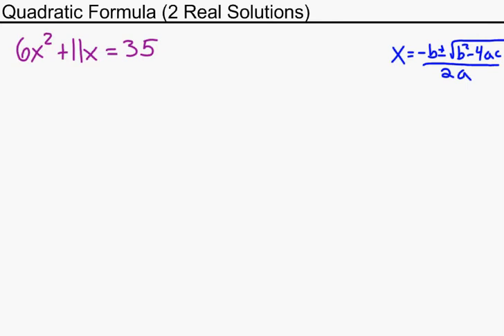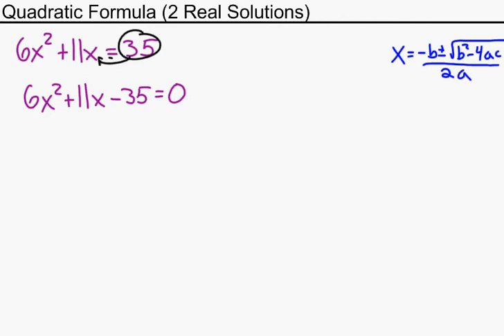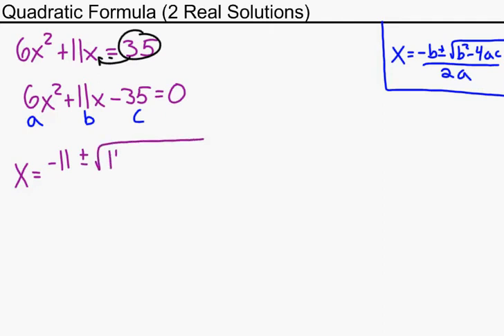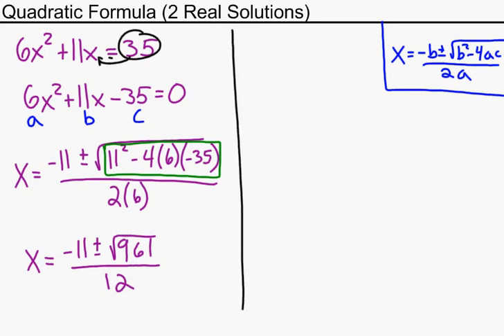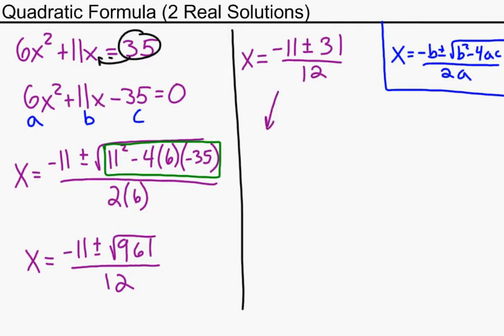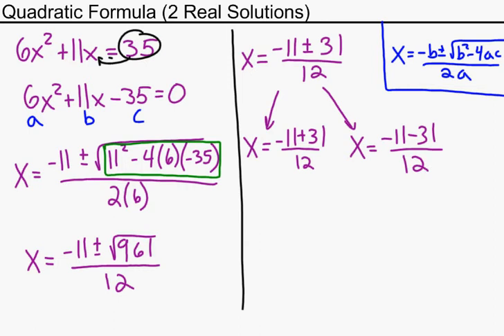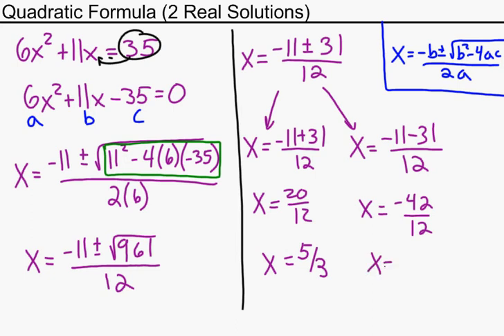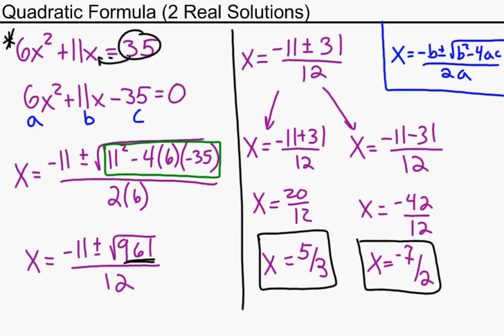Quadratic Formula (2 Real Rational Solutions)